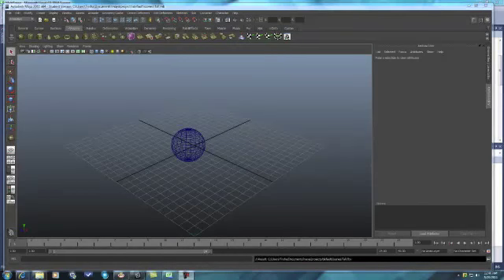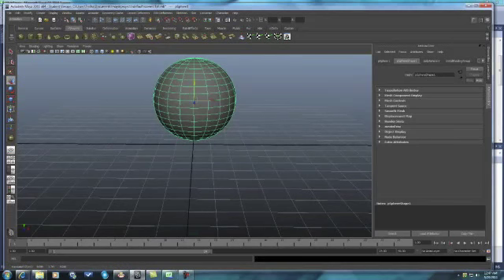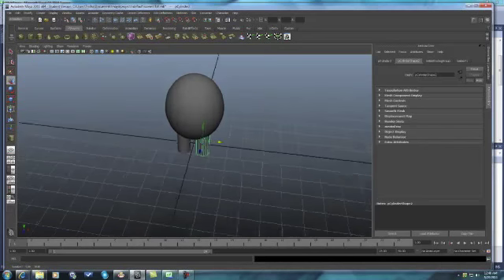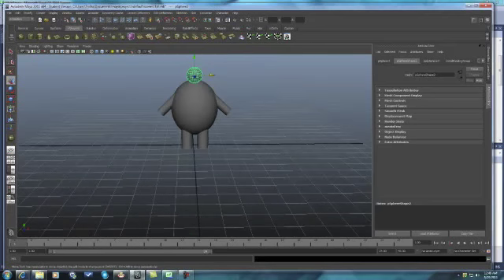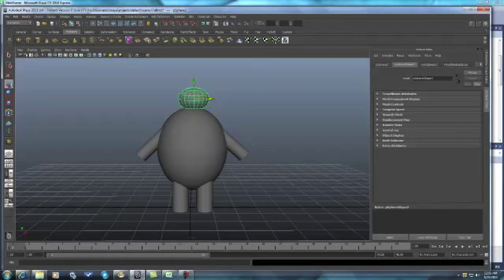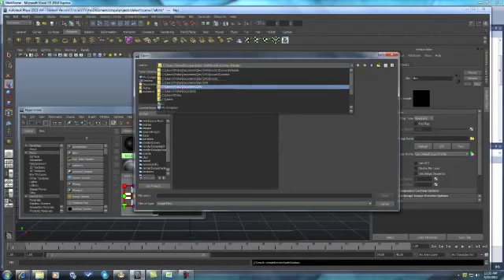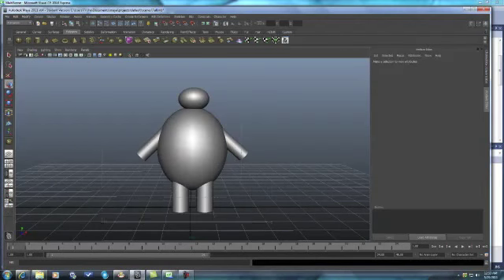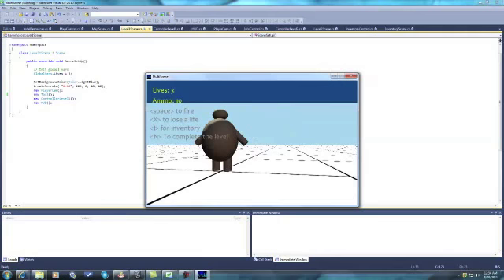Making a basic model in Maya for Iridel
How to make a basic model in Maya for the game program Iridel.